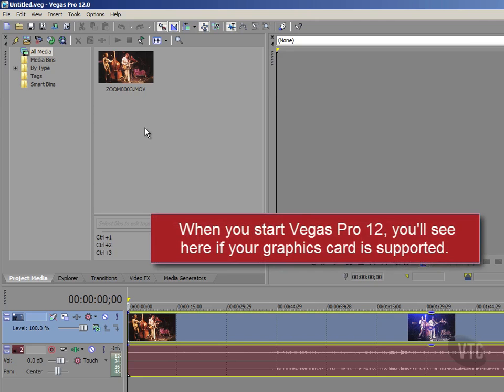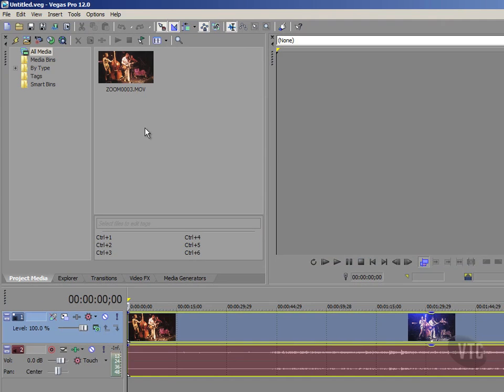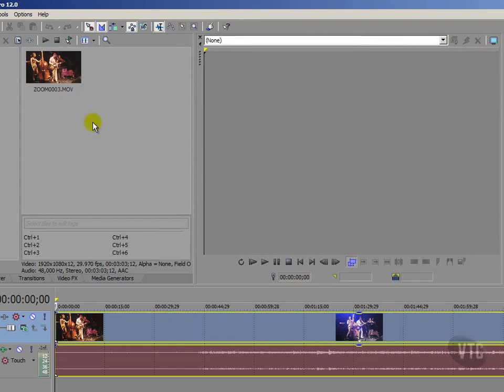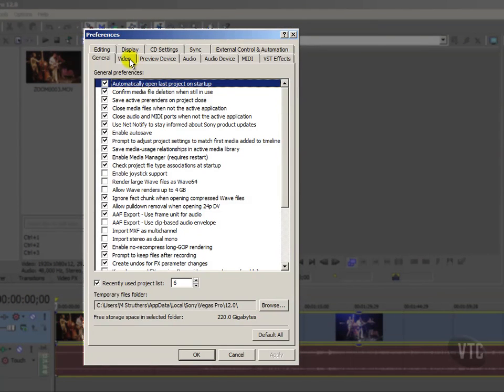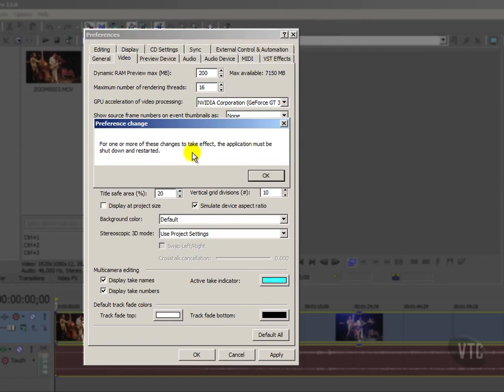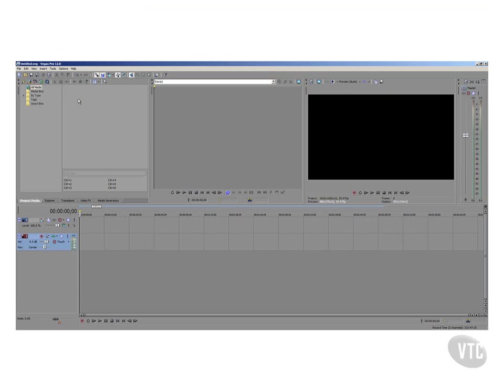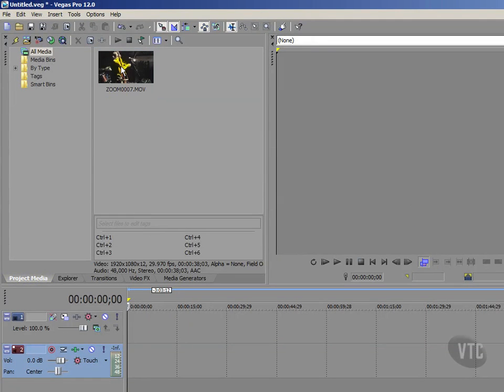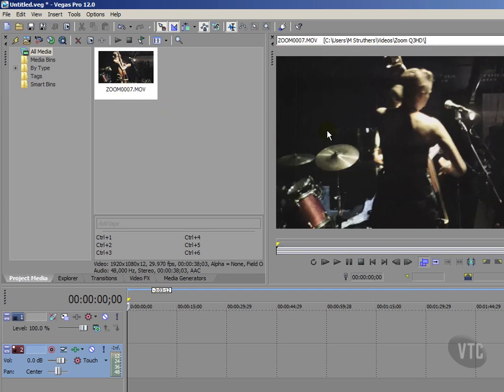6.Sony Vegas Pro 12 - GPU Acceleration Issues